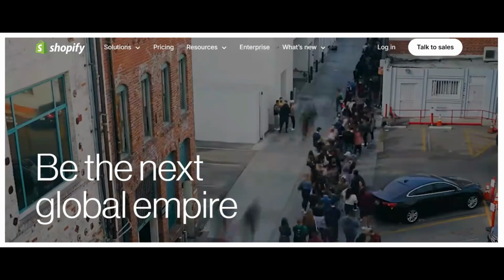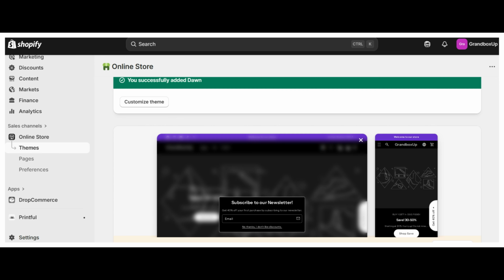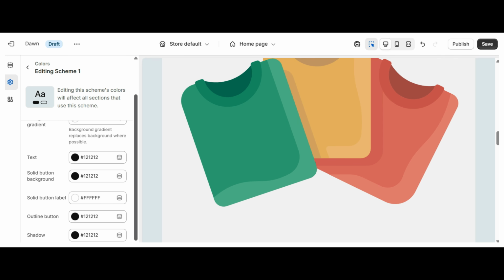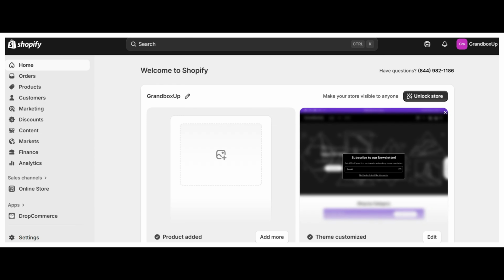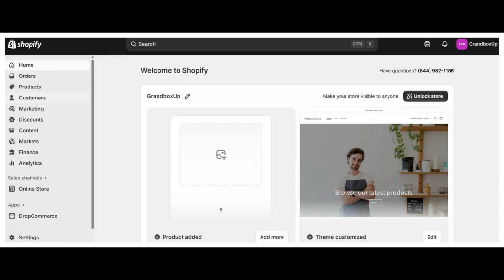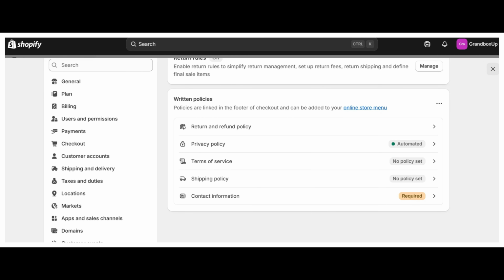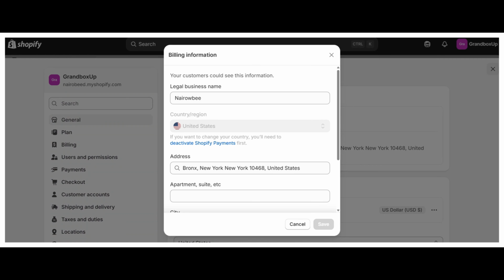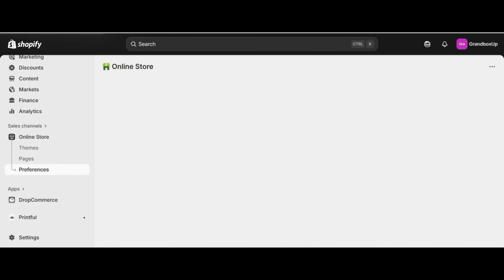Shopify Tutorial For Beginners 2025 - Set up Your Store in 10 Minutes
Want to launch your online store fast?

 In this Shopify tutorial for beginners, I’ll walk you through setting up your Shopify store step-by-step in just 10 minutes—no experience needed!

What you’ll learn in this video:

Choosing and customizing a professional Shopify theme
Adding your first products and collections
Setting up payments, shipping, and essential store settings
Pro tips to make your store look polished and ready to sell

Whether you’re starting a dropshipping business, selling digital products, or building a brand, this guide makes it quick and easy.

Why Shopify in 2026?

Shopify remains one of the best e-commerce platforms for entrepreneurs, offering powerful tools, sleek themes, and integrations to help you grow your online business quickly.

🎨 Done-For-You Store Setup👉 Want me to design & launch your Shopify store?

💻 Top Dropshipping Apps & Tools

🔥 Hot-Selling Dropshipping Products

🌍 Essential Business Resources

📦 More Dropshipping Resources

👱‍♂️ Let’s Connect!

All advice shared here is based on my personal experience and research. Results may vary depending on multiple factors. Always do your own research before making business decisions.